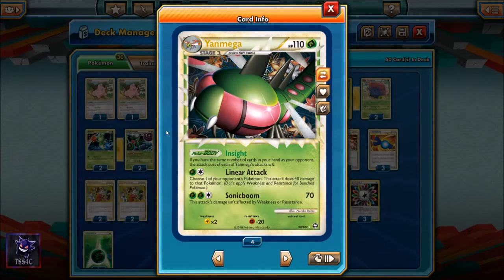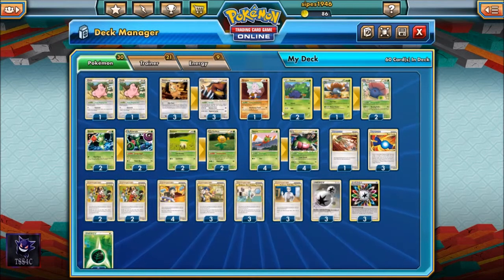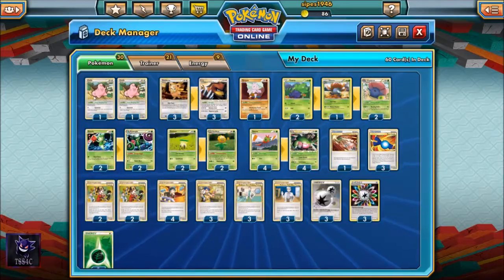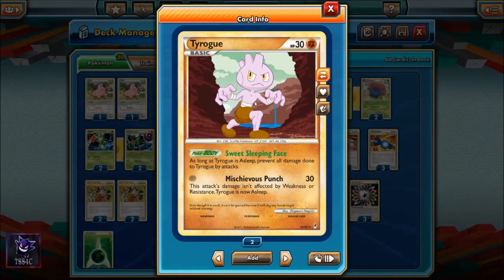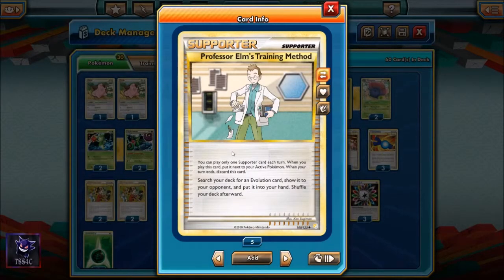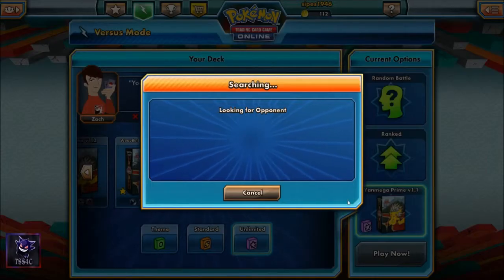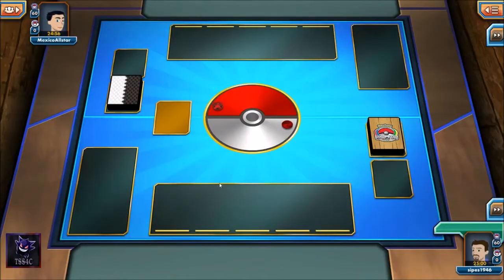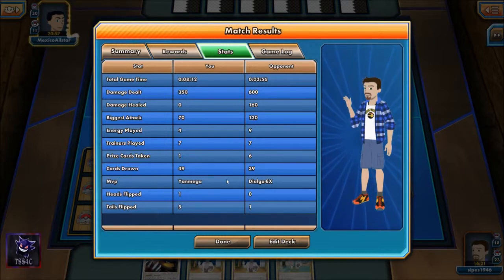PTCGO / TSS4C Yanmega Prime HGSS-CoL Deck Review and Battle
We showcase an HGSS-CoL unlimited deck featuring a zero energy attacker. The nwe battle a deck containing modern cards and overpowered EX's :) How does it turn out? Like usual :)